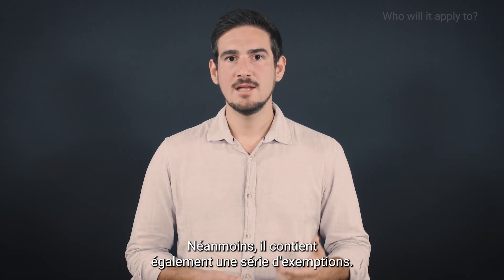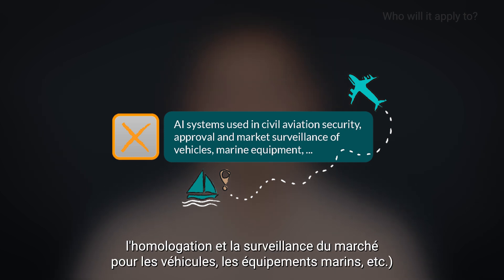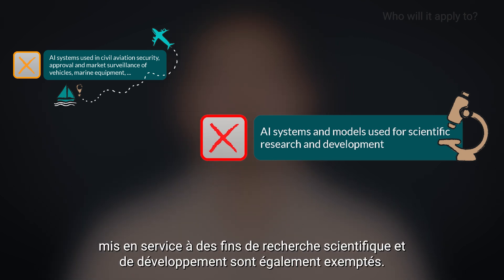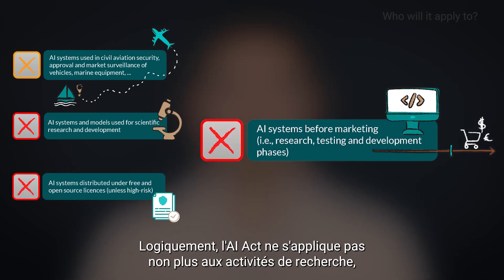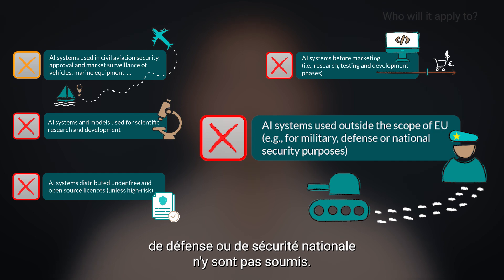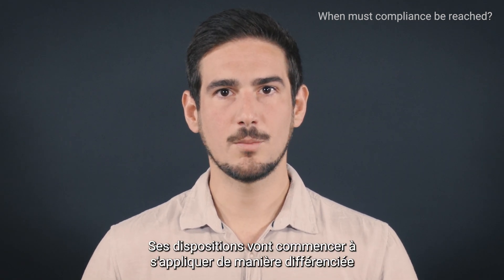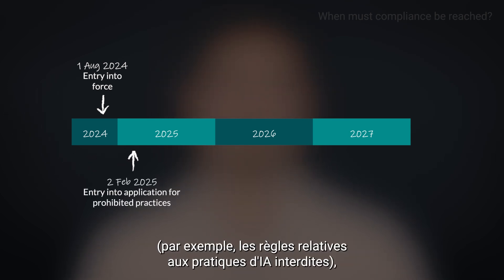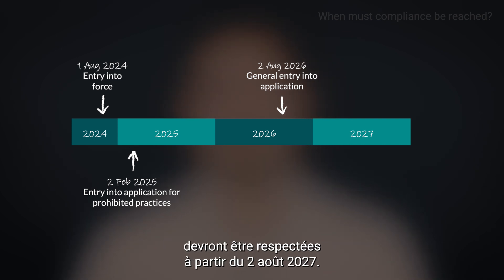11 shades of AI Act - EP1 - "Introduction to the AI Act - basics and essentials"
Cette première vidéo de la série « 11 shades of AI Act » aborde les notions clés pour comprendre la réglementation, et définit ce qu’est un règlement européen, un système d’IA, ou encore un modèle d’IA à usage général. Nous expliquons également qui est concerné et à quel moment la conformité doit être atteinte.
This first long-form video of “11 shades of AI Act” deals with defining the important notions, for instance what a Regulation is, or an AI system. We also explain who is targeted, and when compliance must be reached.